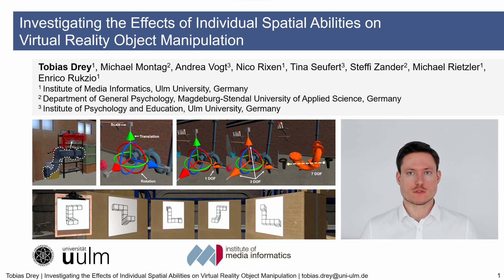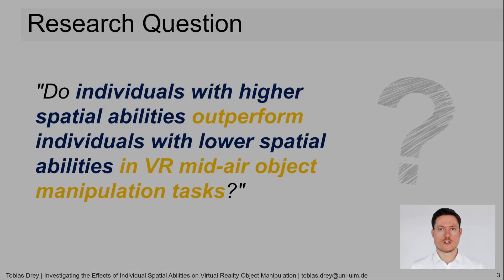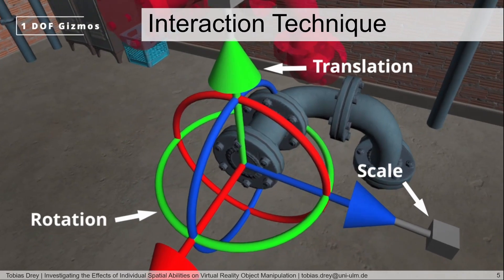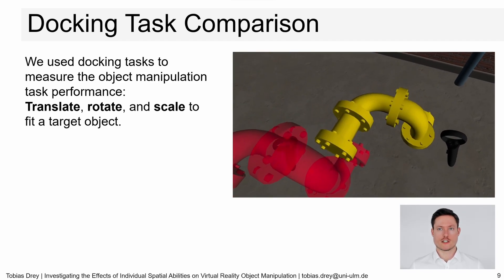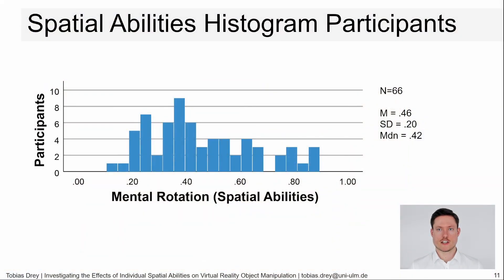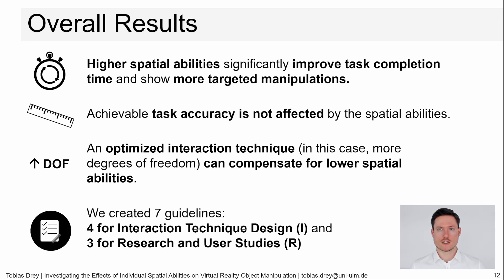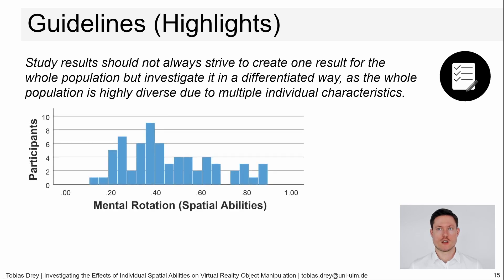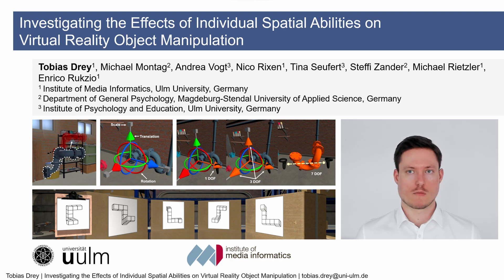CHI 23 Talk: Investigating the Effects of Individual Spatial Abilities on Virtual Reality Object ...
CHI 2023 Talk

Paper abstract:
Object manipulation in 3D space, meaning translating, rotating, and scaling, is ubiquitous in virtual reality (VR), and several interaction techniques have been developed in the past to optimize the task performance and usability. However, preliminary research indicates that individual spatial abilities also have an impact. Yet, it was never investigated if users’ spatial abilities influence VR object manipulation. We assessed this in a user study (N=66) using 21 manipulation tasks defined in a Fitts’ law-related approach. As interaction techniques, we chose gizmos for simultaneously manipulating 1 and 3 degrees of freedom (DOF) and a handle bar metaphor for 7 DOF. Higher spatial abilities resulted in significantly shorter task completion time and more targeted manipulations, while task accuracy was unaffected. However, an optimized interaction technique could compensate individual disadvantages. We propose seven guidelines on spatial abilities in interaction technique design and research to personalize and improve VR applications.